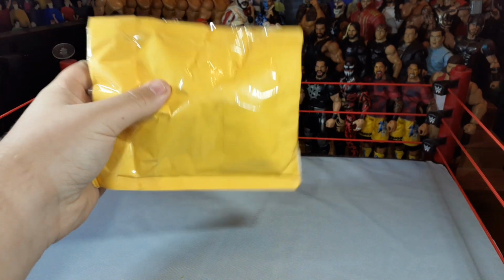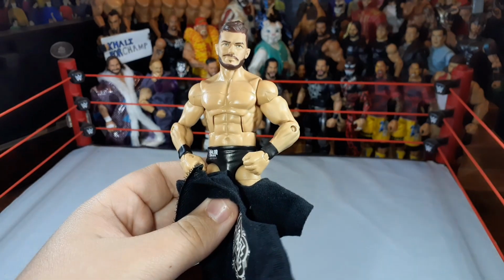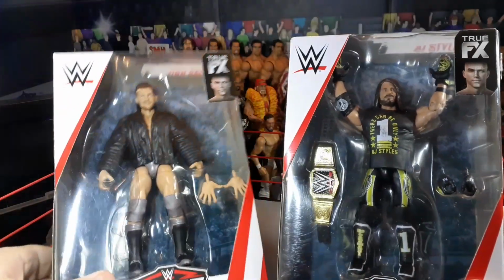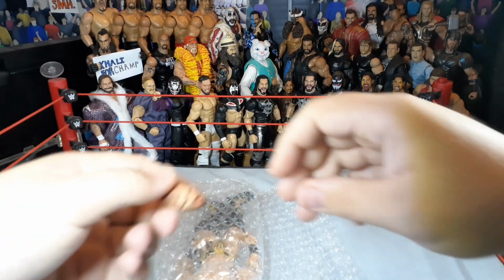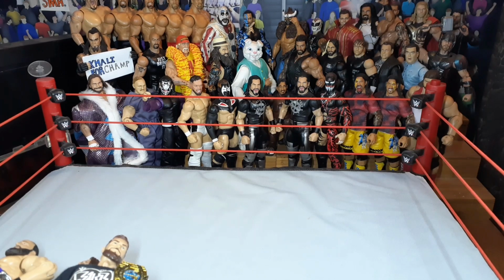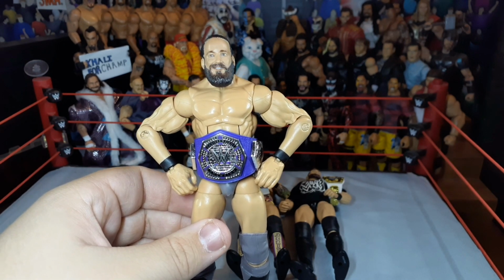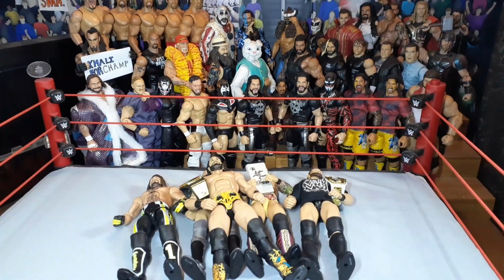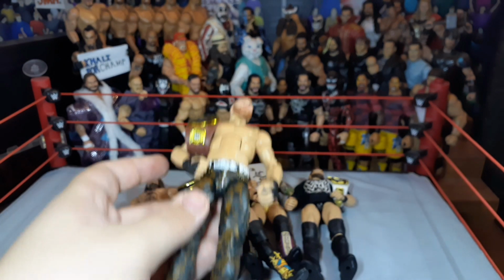CUSTOM ELITE JON MOXLEY FIGURE! {Mike Mail Episode 53}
Thanks to BEW for the Custom Moxley Head! Along with The Jericho Arm and Rollins Elite.